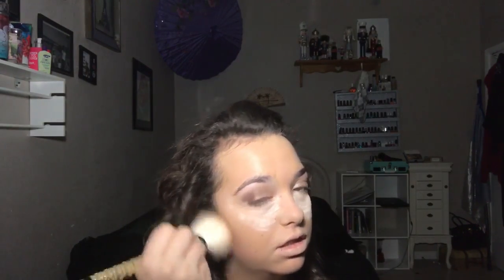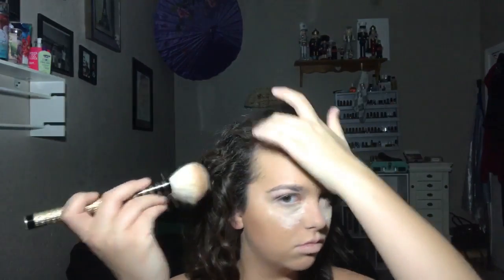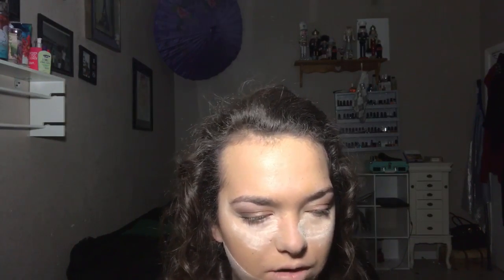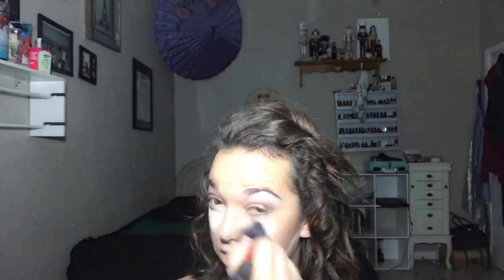My foundation routine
if you want to see how i did the eye look heres a link to the video

Mayballine age rewind
Mayballine fit me foundation dewy and smooth
Tatted shape tape
Mayballine better skin
Air spun loose face powder
Physican formula butter bronzer
Gerard cosmetics highlight
Lorca highlight
NYC nude truffle lip liner
Make up revolution love nude
Color pop be dazzled